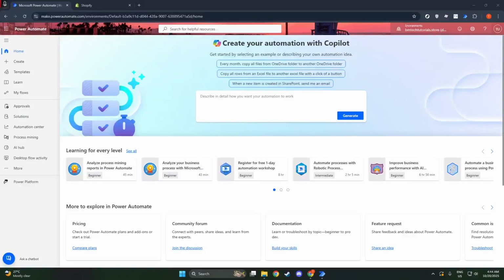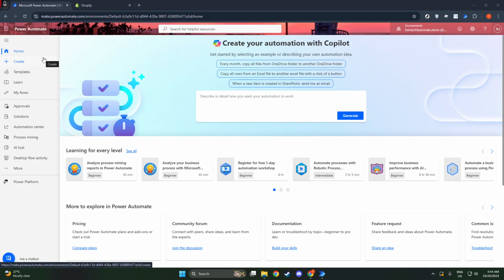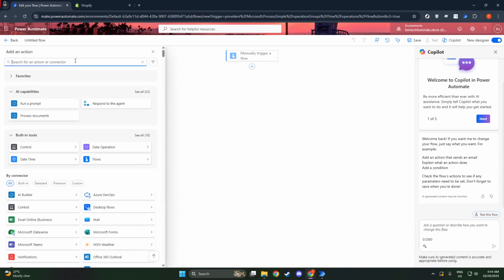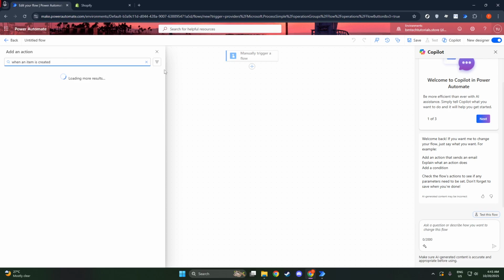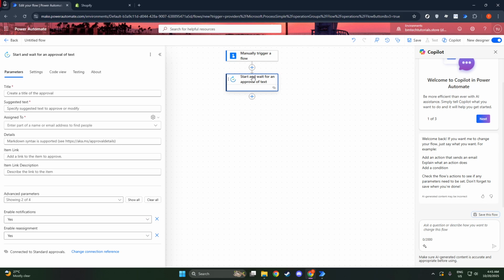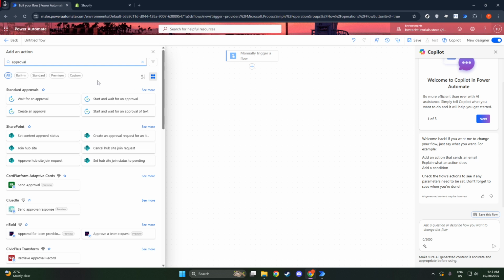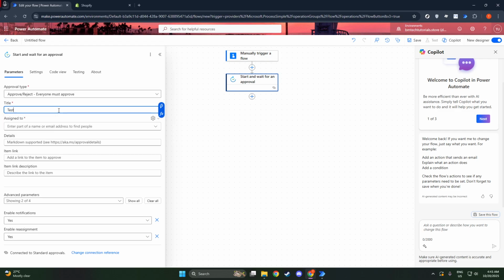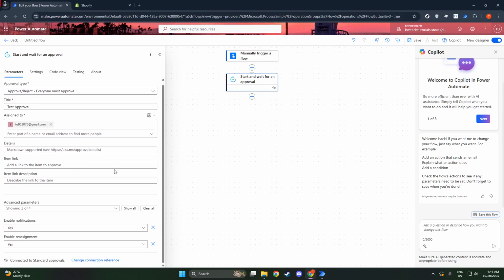How to Create an Approval Workflow Using Power Automate | Step-by-Step Tutorial 2025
In this video, we’ll show you how to create an approval workflow using Power Automate. You’ll learn step by step how to set up automated approvals for documents, requests, or tasks, assign approvers, and track responses. We’ll also cover tips for configuring notifications, handling multiple approvers, and ensuring a smooth and efficient approval process within your organization.